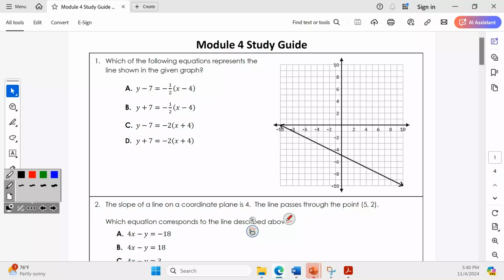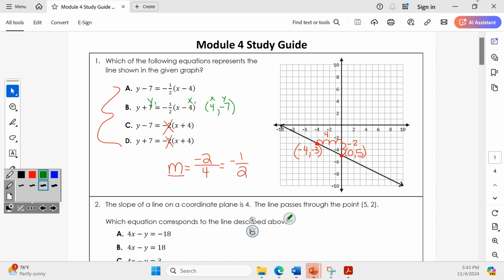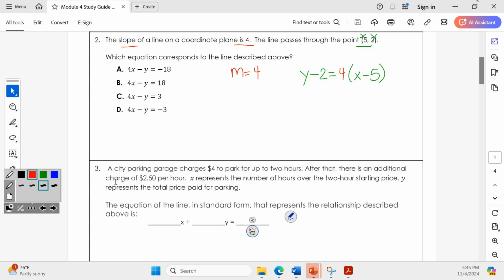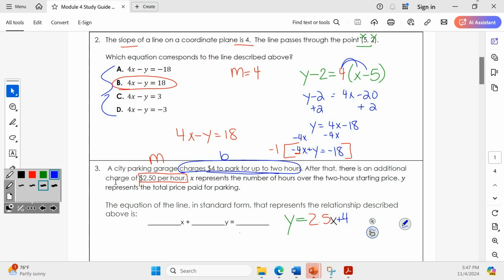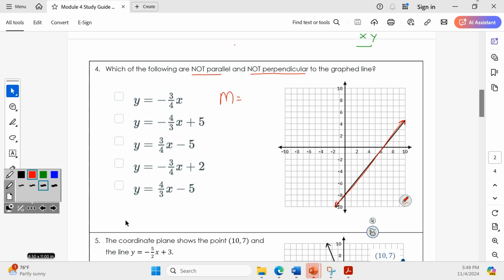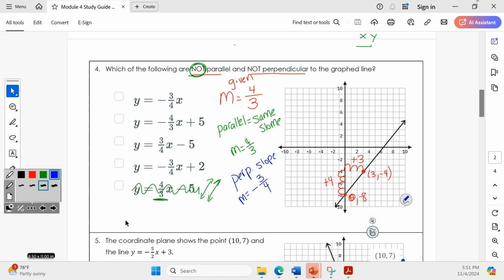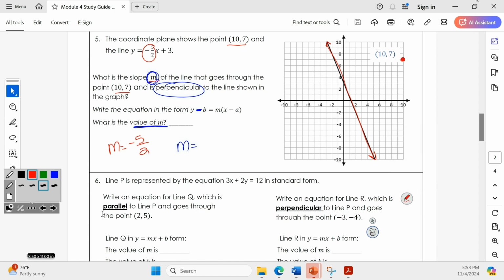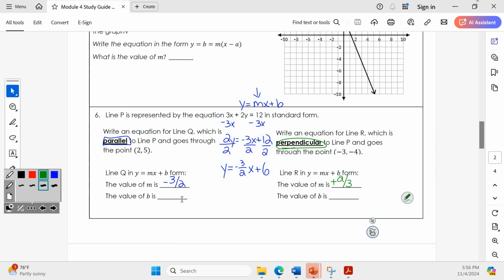2024 Algebra I Honors Module 4 Study Guide #1-5